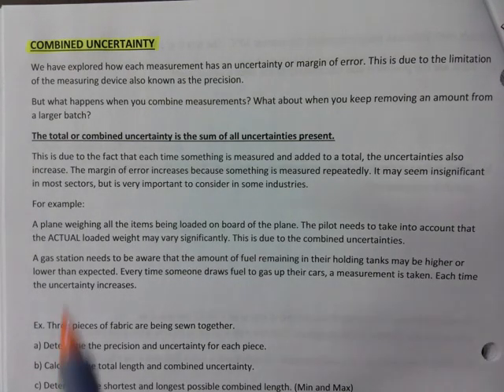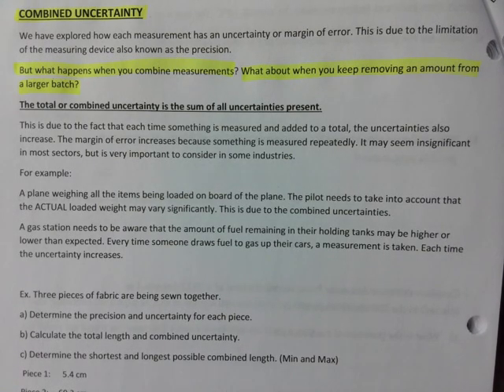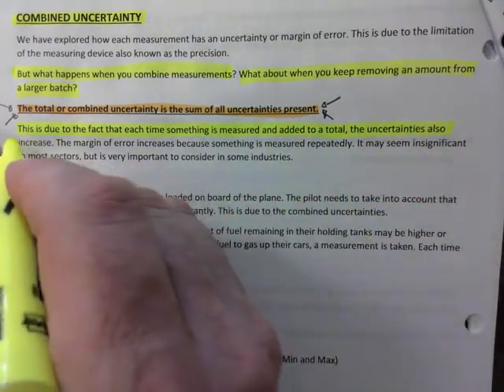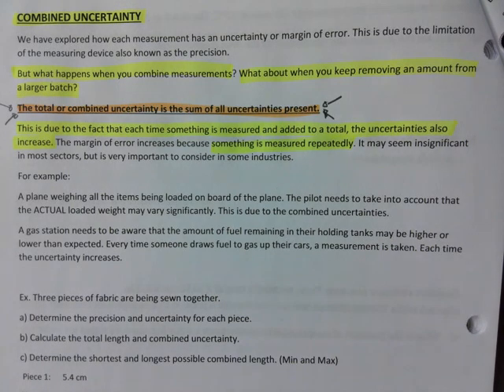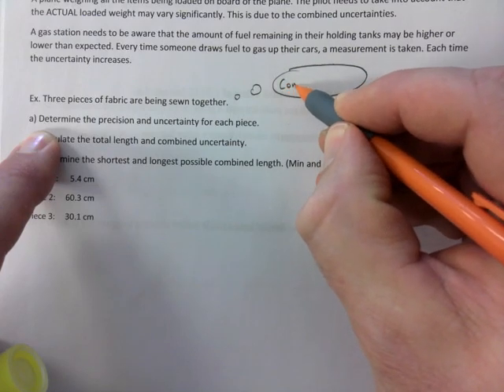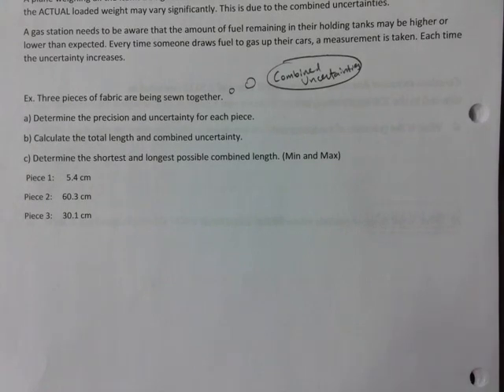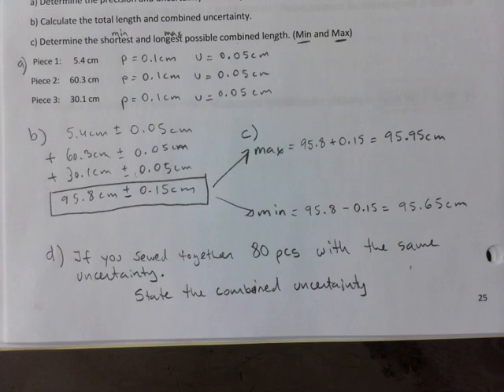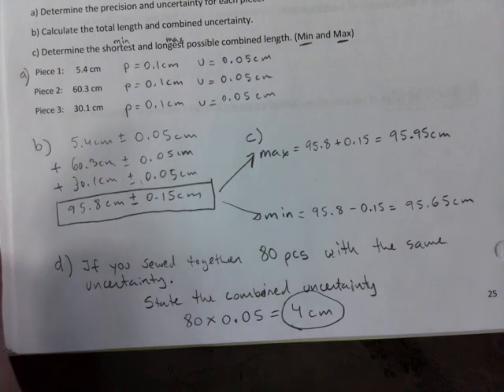ESMR4S 05 - PRECISION - COMBINED UNCERTAINTY